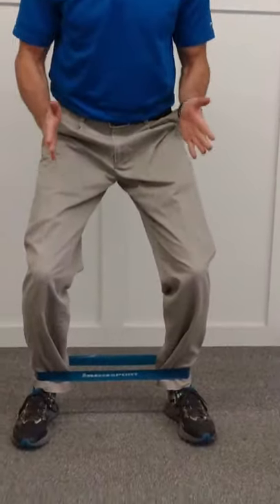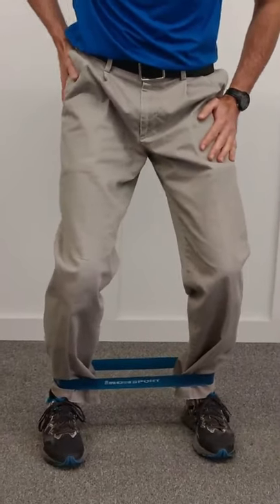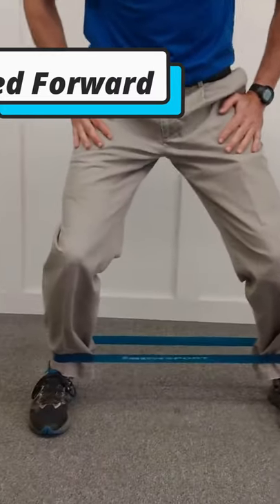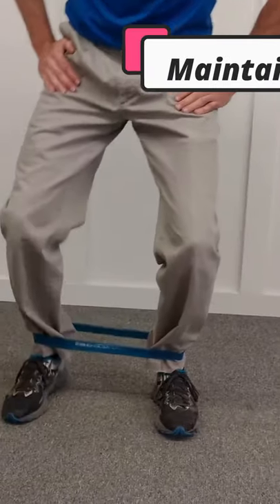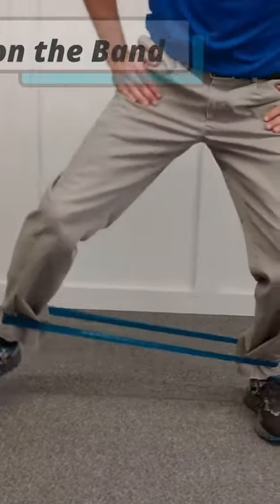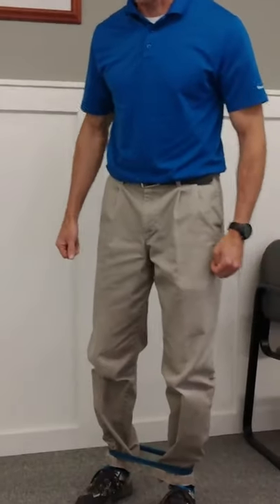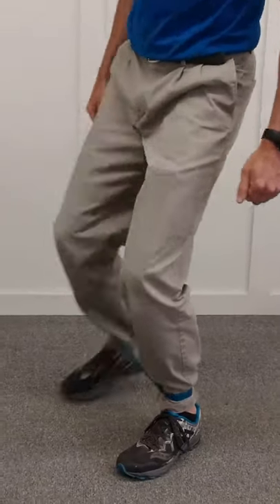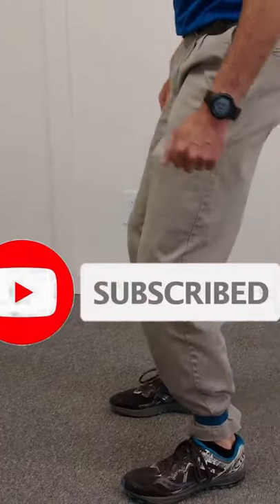Prevent Knee Injury With These Resistance Band Exercises!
A couple easy resistance band exercises to help prevent injuries in athletes by strengthening your hips.